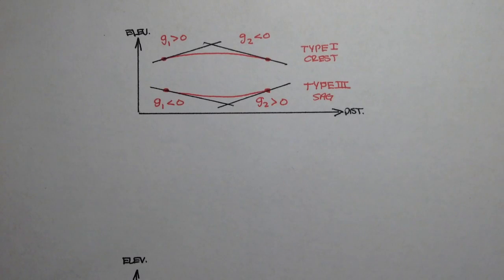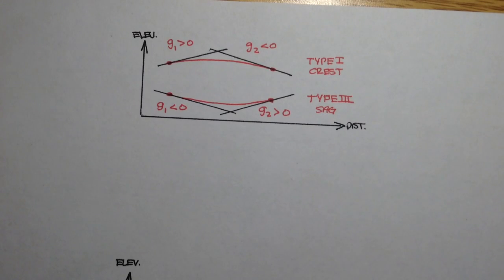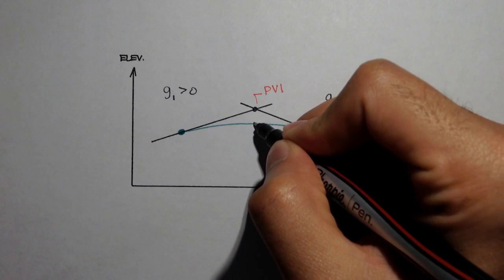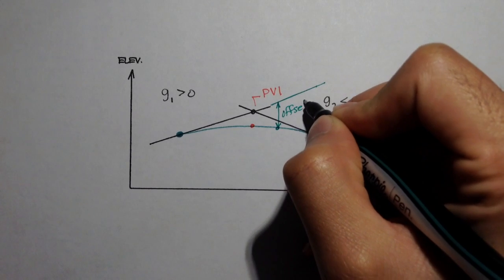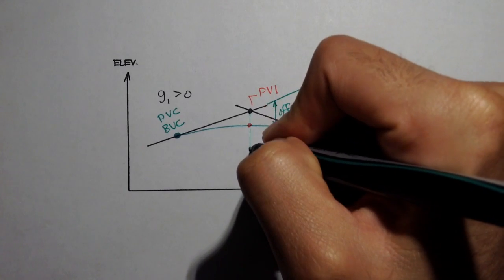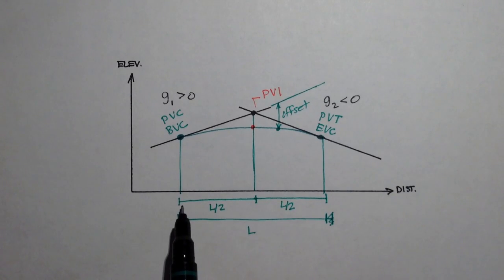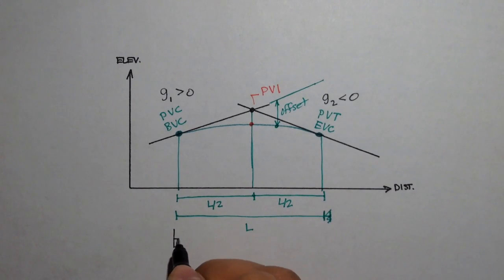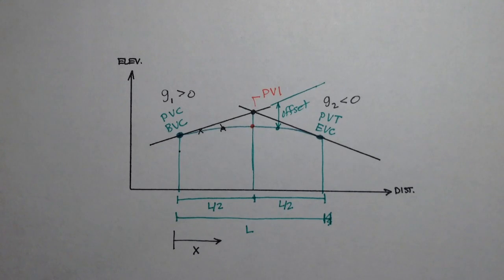Advanced Geomatics: Vertical Curve Characteristics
Discussing some of the characteristics of the common sag and crest vertical curves!